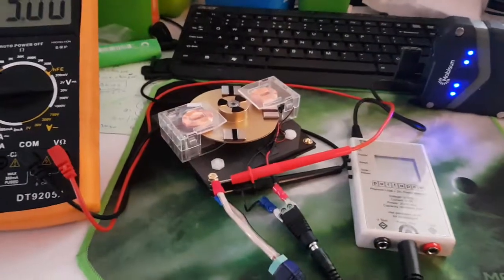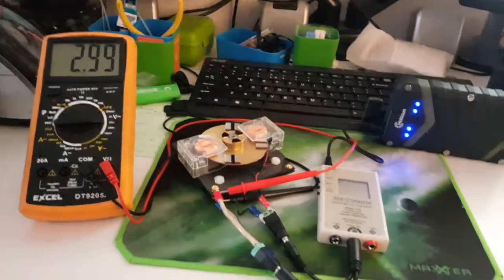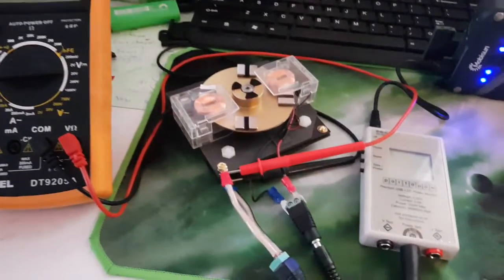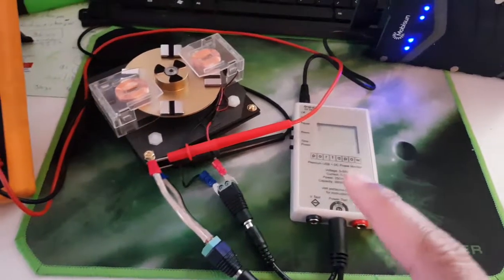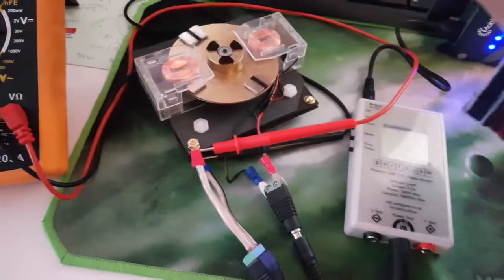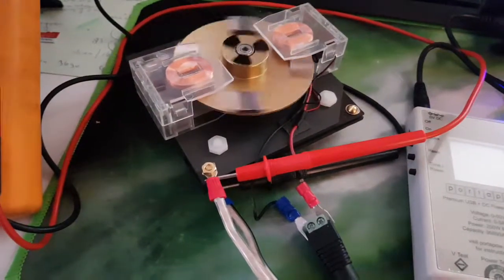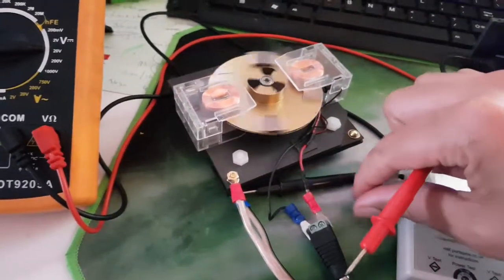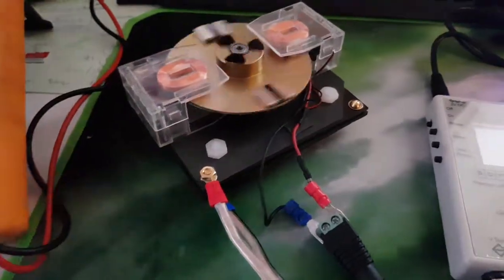Quanta Magnetics : Mini PowerCell plate motor - Update #3 DC usage test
Showcasing the newly revised Si-Graphite PowerCells are an alternative energy source that allow researchers and/or individuals to have access to a new technological development based on proven scientific principles. Designed with the exceptional ability to safely and quietly operate indoors day and night without regard for outdoor environmental conditions. The PowerCells are eco-friendly using NO acids, heavy metals or toxic chemistry.